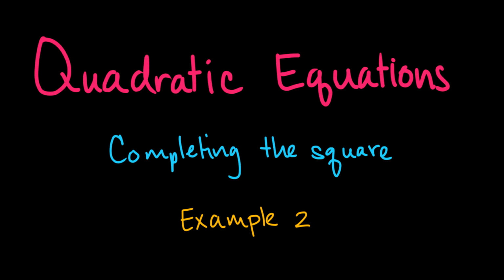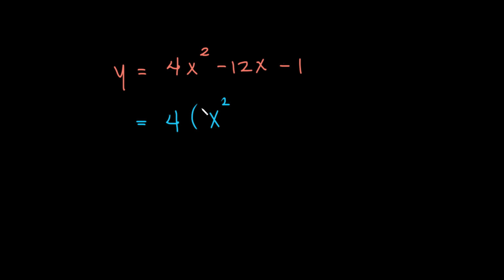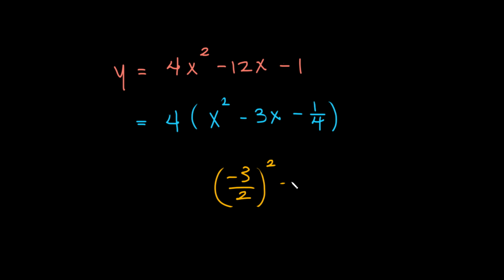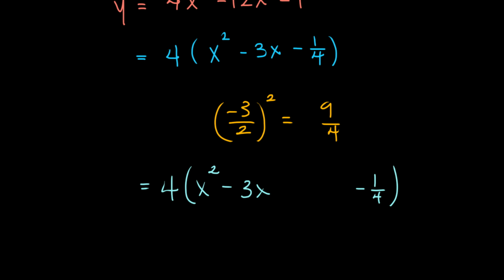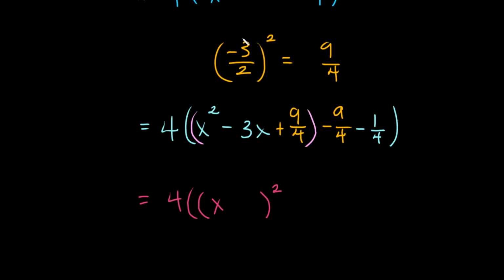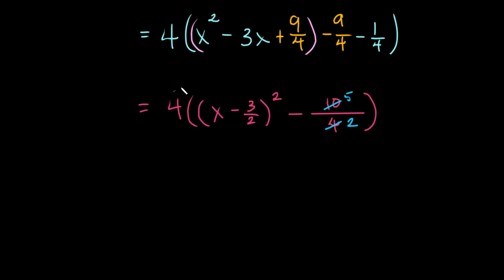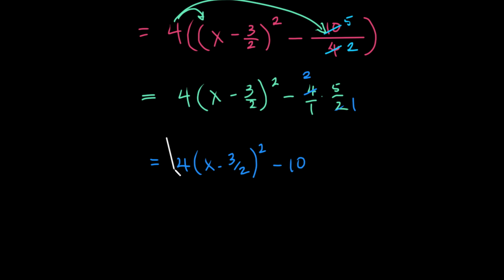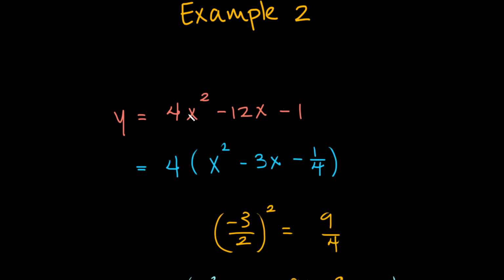Quadratic Equations - Completing the square: a more complicated example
In this video we walk through a more complicated example of completing the square when the leading coefficient is not equal to one.